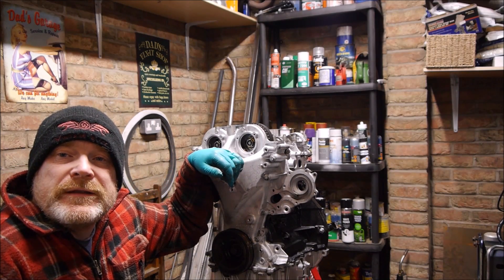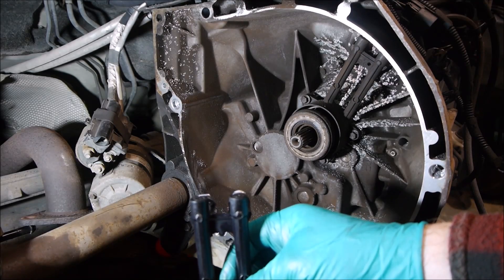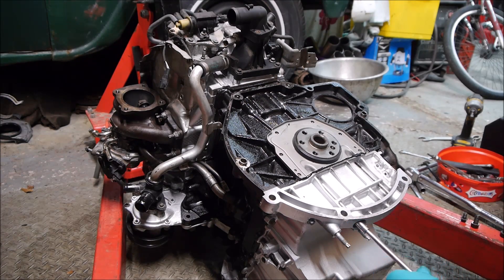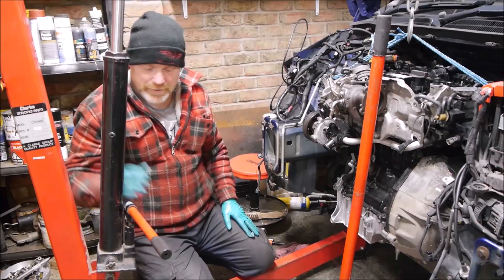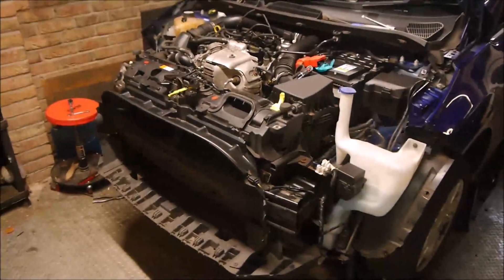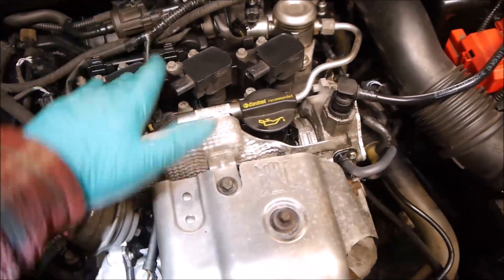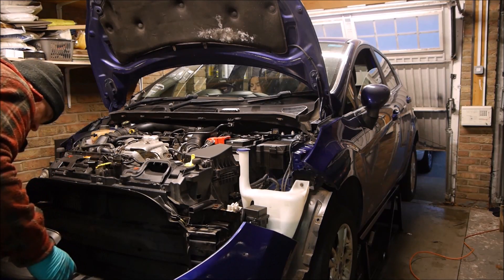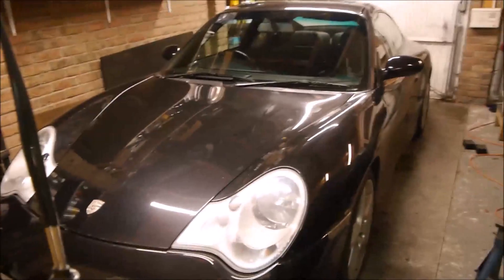Ford Fiesta 1.0 Ecoboost engine rebuild part 7 - Engine replacement and first run up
Transfer of all the ancillaries to the recon engine. new 3 piece clutch , engine install and first run up.

Sorry this video is long over due, thought I'd lost the video.

Car has now done approx. 1000 miles since fitting and all running well.